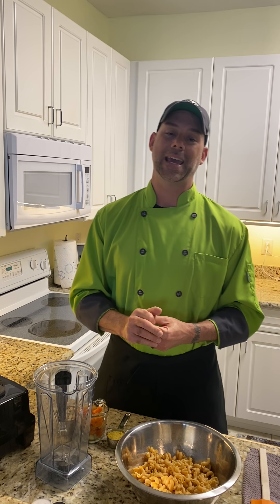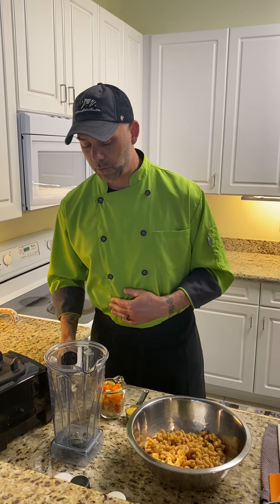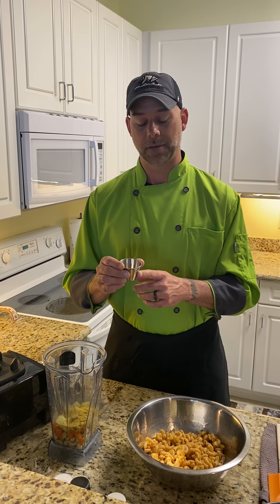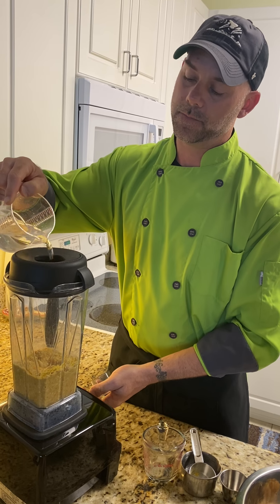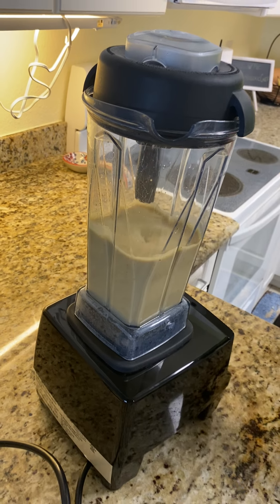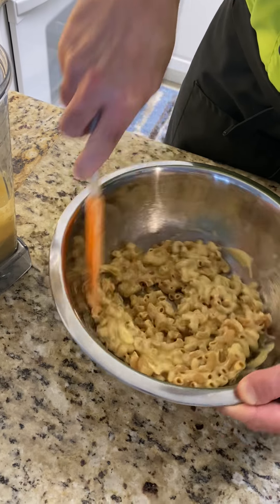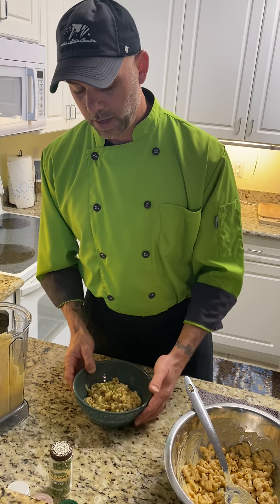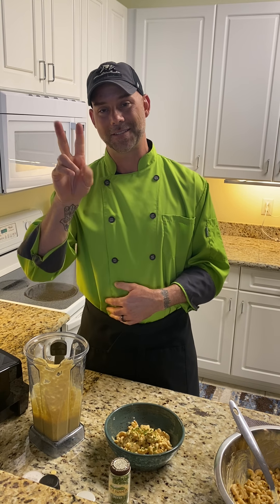Family-Friendly Mac & Cheese with the The Phytogenic Chef(TM)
Easy Mac-N-Cheese Recipe

Ingredients: (4 servings) •1 cup raw cashews - soaked overnight
•¼ cup nutritional yeast
•½ cup cooked carrots
•½ cup cooked potatoes – any you can find will do. •¼ tsp garlic powder
•¼ tsp turmeric
•¼ tsp ground pepper
•¼ tsp smoked paprika •¼ tsp salt
•¼ tsp ground cayenne (optional) •1 cup of filtered warm water – you can also use the water that you cooked the potatoes and carrots in. (Note: I mentioned cold water in the video – my mistake! Be sure it’s warm)
•3 cups uncooked elbow macaroni - I use Modern Table Elbows bean pasta
Directions:
1. Cook pasta according to directions on the package
2. Add all of the remaining ingredients and ¼ cup of the water to a high-speed blender or Vitamix
3. Start on the lowest speed setting gradually working your way up to high speed while slowly adding in the remaining water. (Note: you may not need all of the water so check for consistency about halfway through and adjust to your preference. It will tighten up a bit once added to the pasta so don’t worry if it seems a little runny.)
4. Combine the cheese sauce and pasta and enjoy!